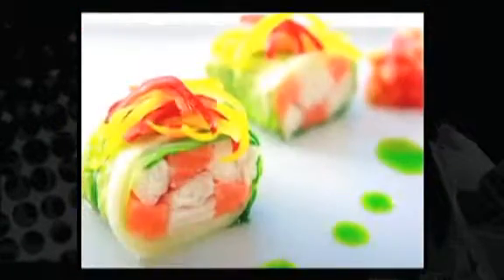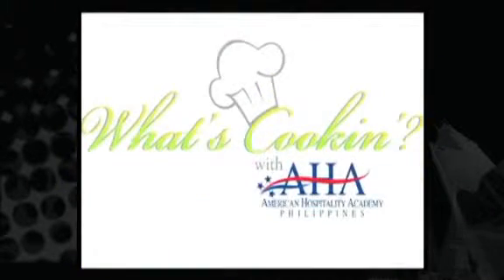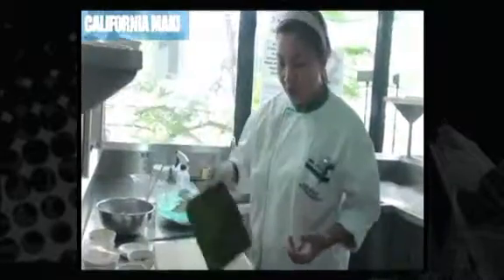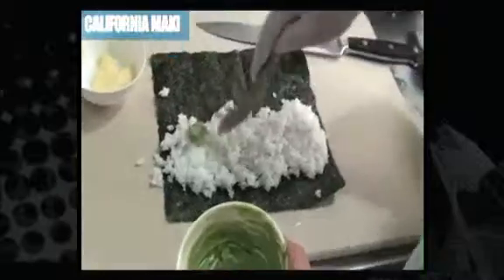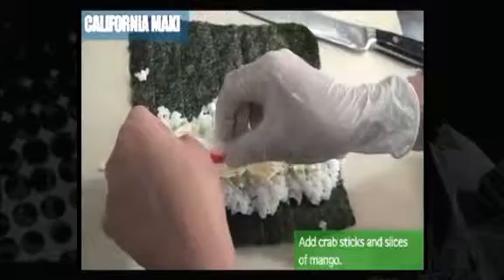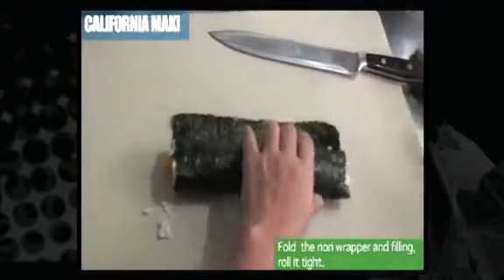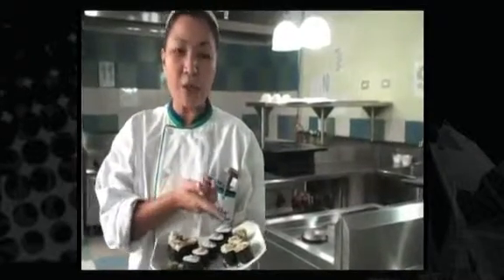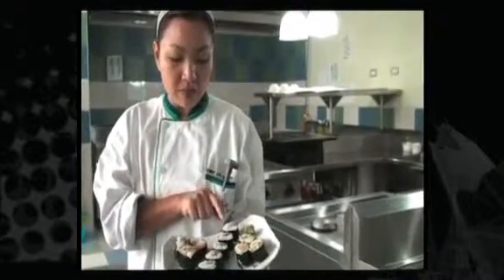California Maki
Chef Joey Carpo shows how to make your own California Maki.